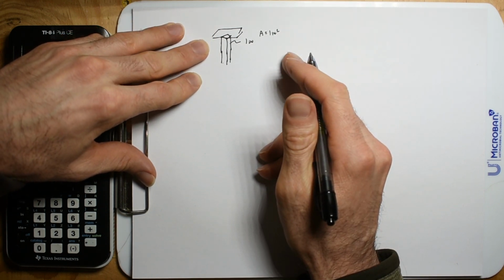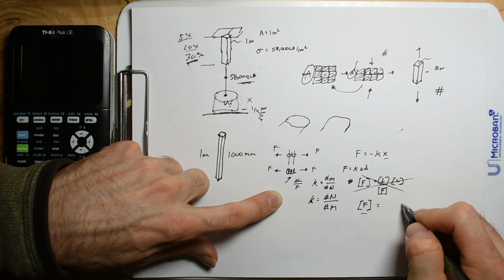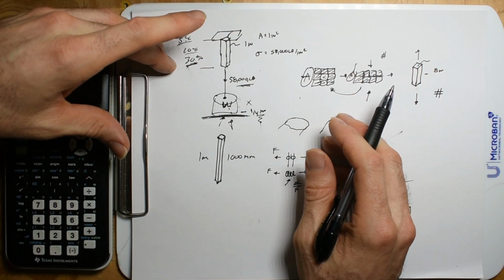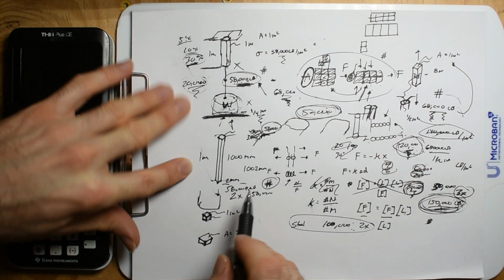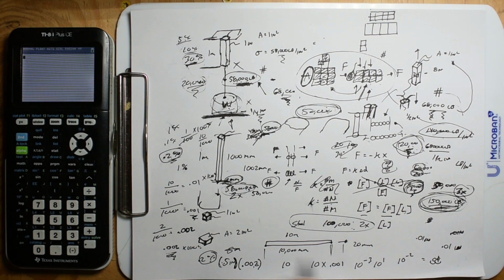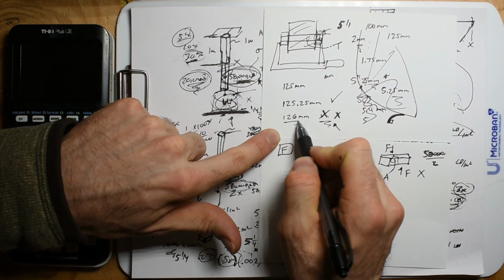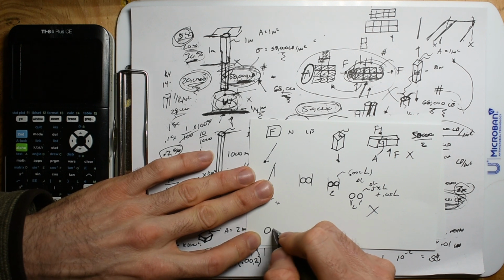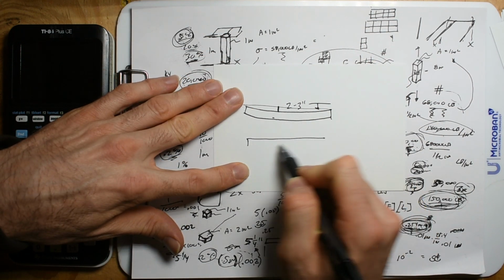INTRO TO MATERIAL MECHANICS!